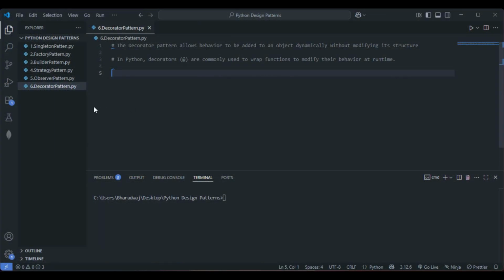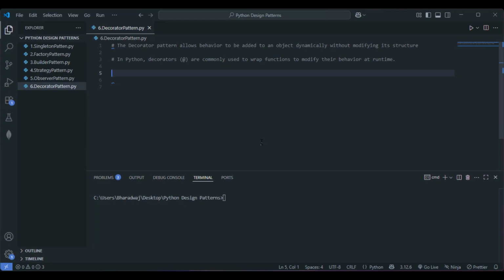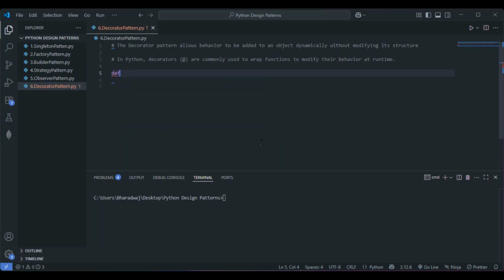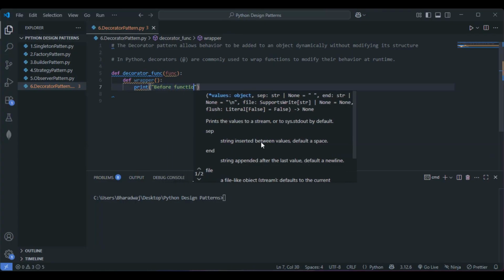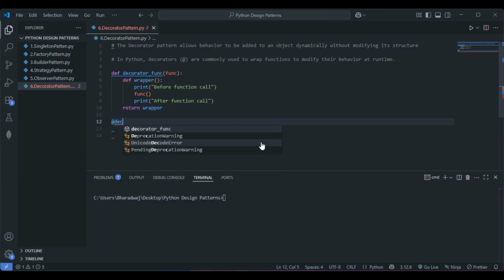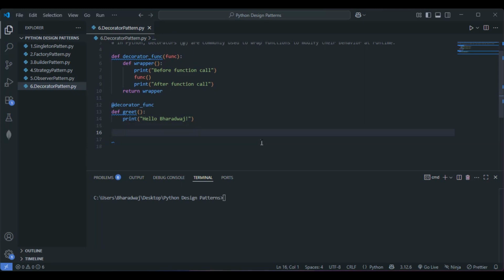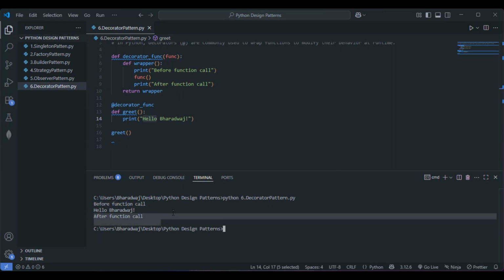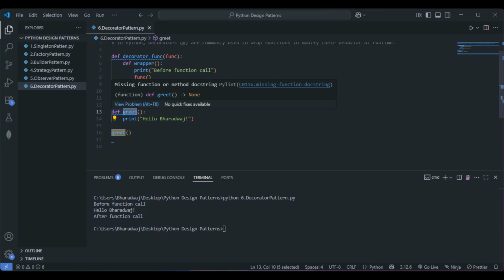73. Decorator Pattern in Python